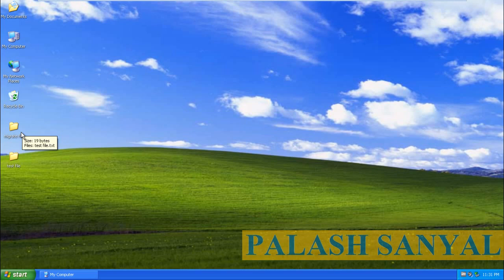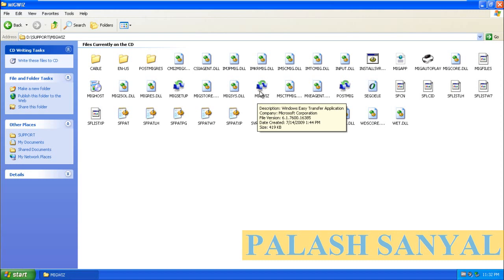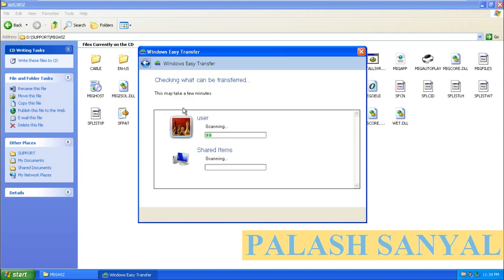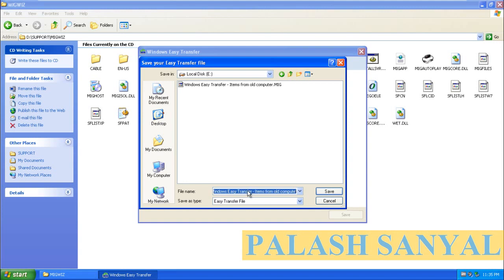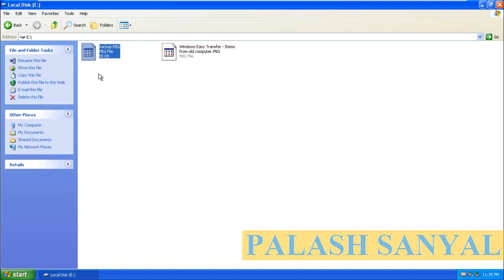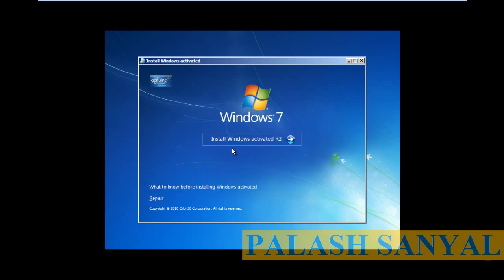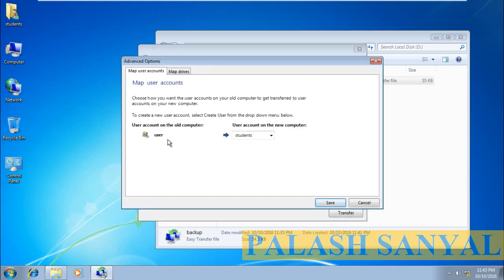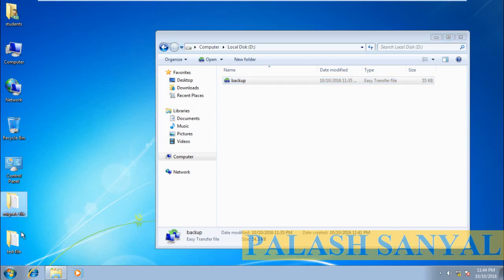How to Migrate or upgrade windows XP to windows 7,8,10 ?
hello friends in this video I show you how to migrate your windows xp machine to windows 7 . using migration you can backup your user profile your e-mail accounts , your documents picture etc, this is very useful if you format a machine . you can do it to migrate windows xp to other os like windows 8,10 , . the process is same for all types of os.if any doubt please comment. or you can mail me